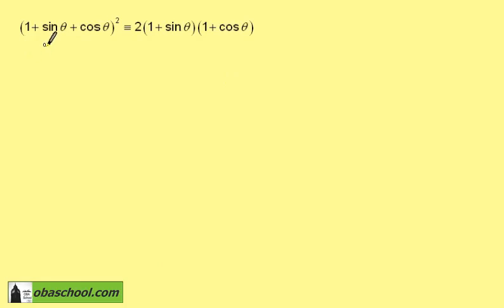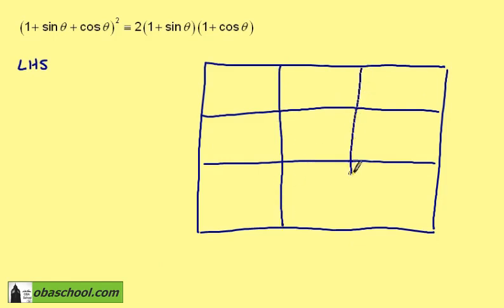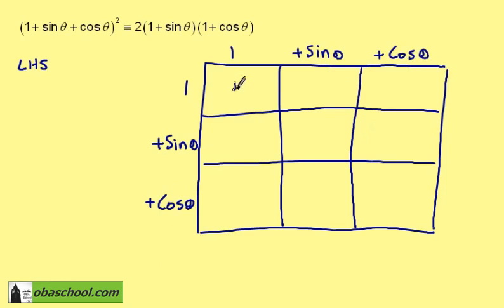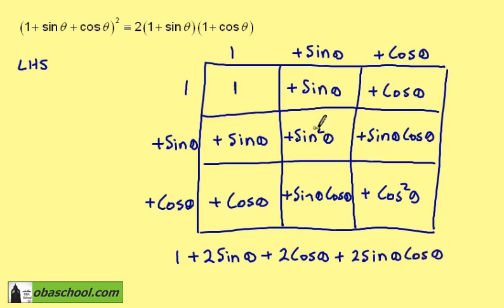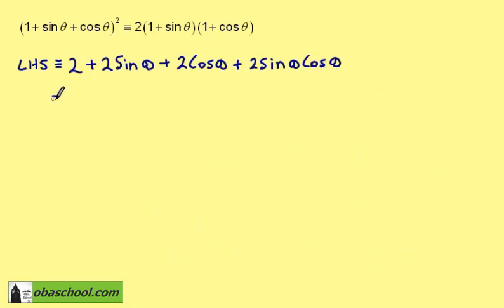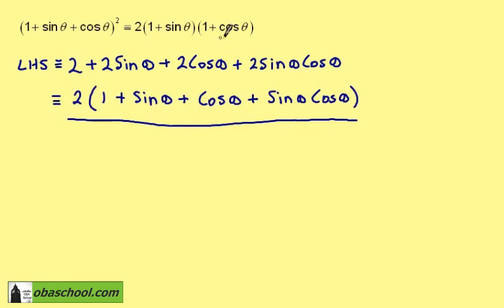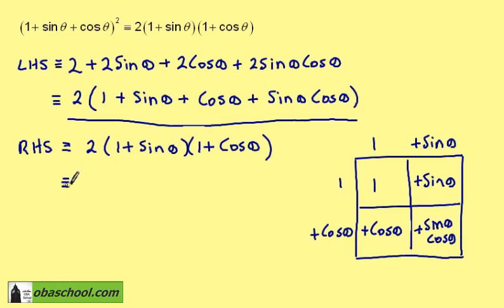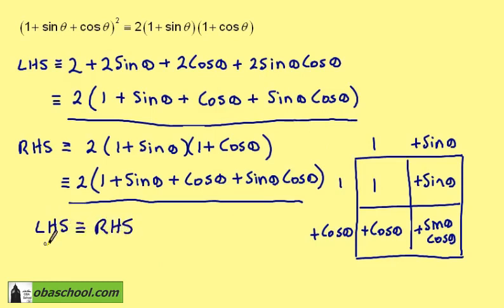Trigonometric Identities & Equations – 1.23 Trigonometrical Identities - Example 8